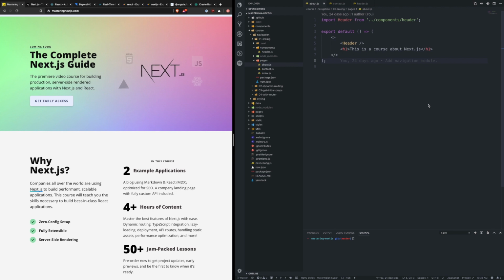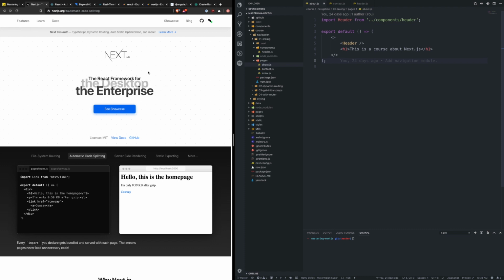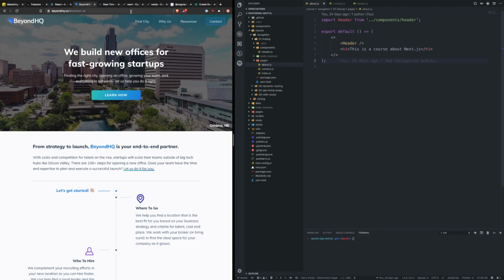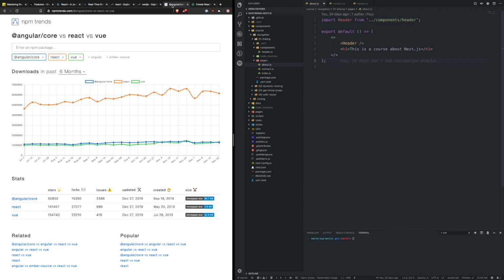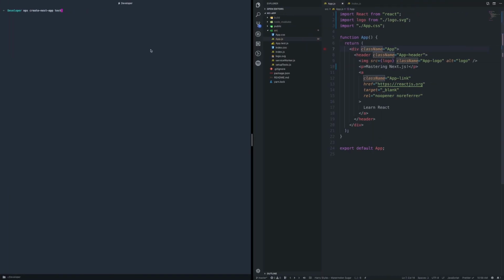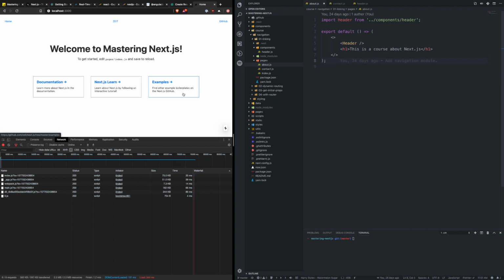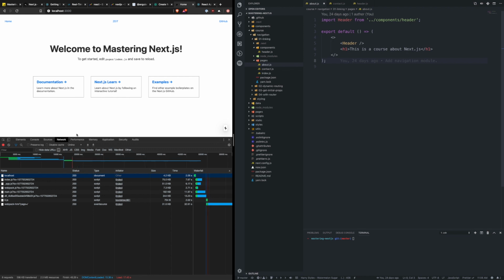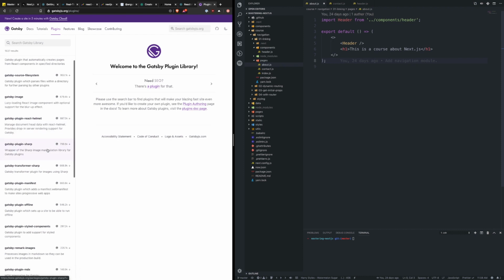Introduction to Next.js – Next vs. Gatsby vs. CRA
Companies all over the world are using Next.js to build performant, scalable applications. In this introduction, we'll talk about...

0:00 – Introduction
2:19 – Why Next.js?
3:55 – Case Study
5:06 – Fundamentals of Next
8:30 – Zero-Config approach
10:55 – Server-side rendering
13:54 – Code splitting
19:45 – Next vs. Create React App vs. Gatsby